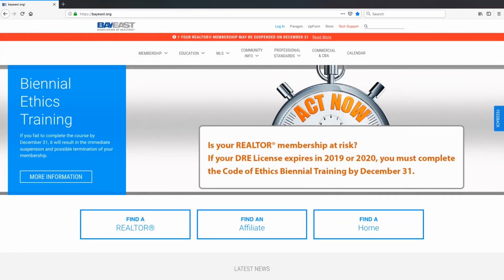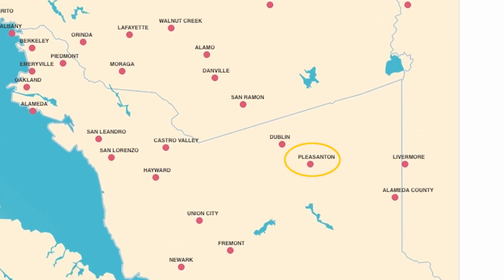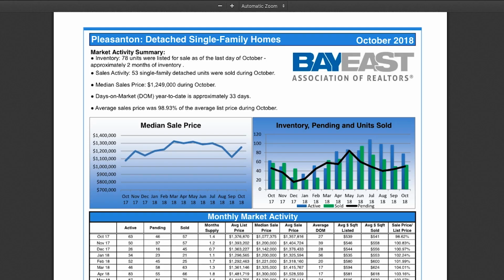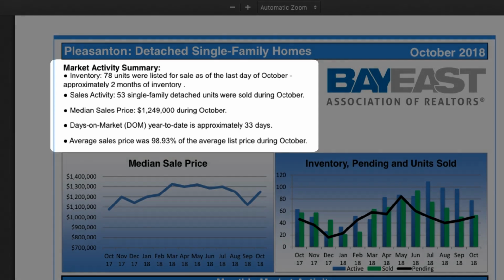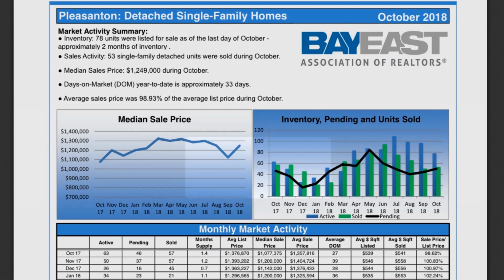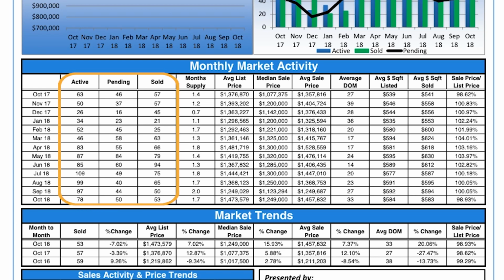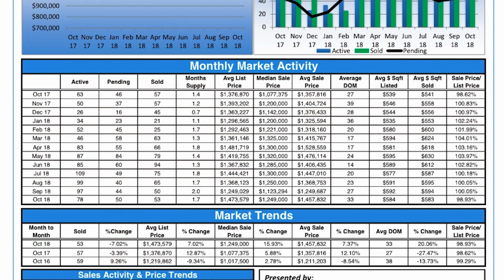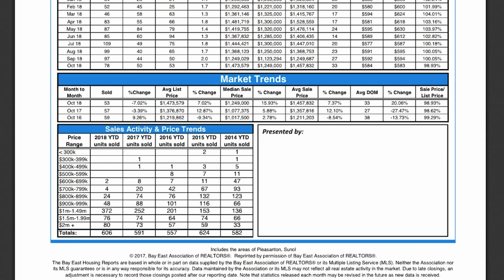Market Story Tellers with David Stark | Bay East BUZZ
In this episode, we’ll help you tell your real estate story by using the monthly Bay East housing reports.